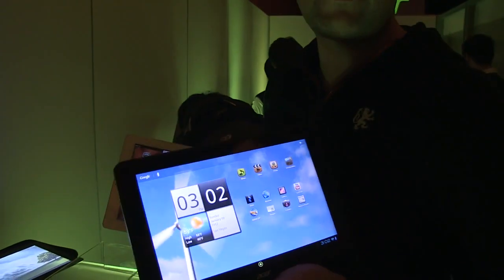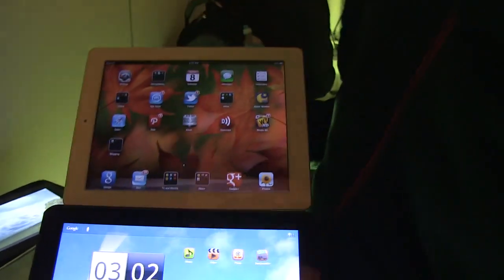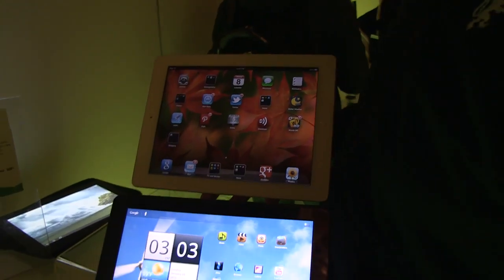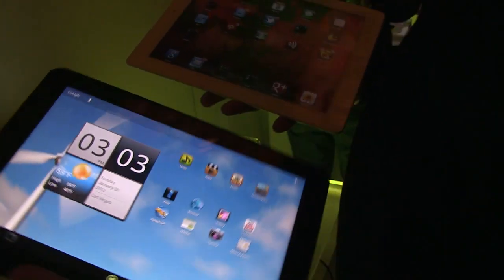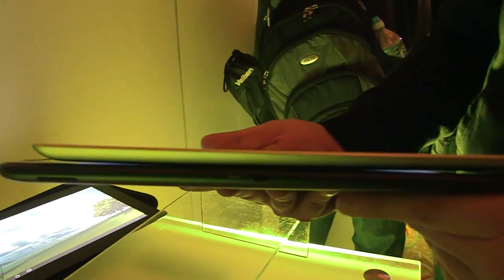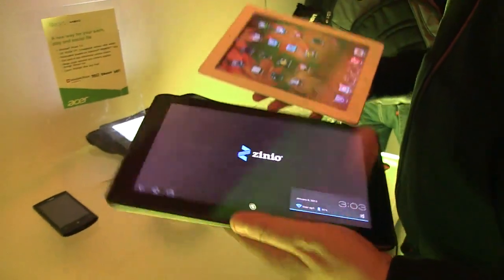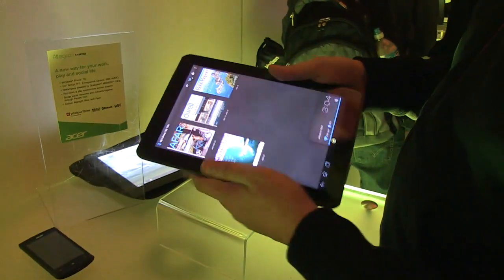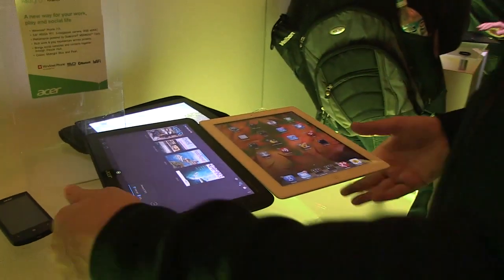Acer Iconia Tab A700 vs Apple iPad 2 (CES Las Vegas 2012)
Acer Iconia Tab A700 vs Apple iPad 2 - We are comparing the new Acer Iconia Tab A700 with the Apple iPad 2 at CES 2012 in Las Vegas. The Acer Iconia Tab A700 is the first NVIDIA Tegra 3 Ice Cream Sandwich Tablet from Acer.